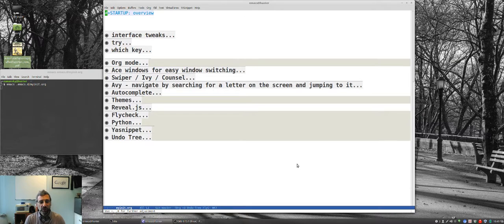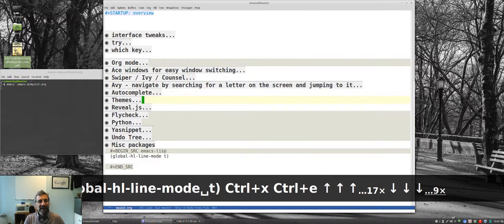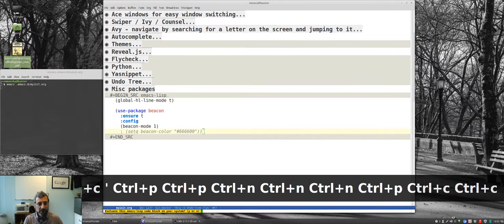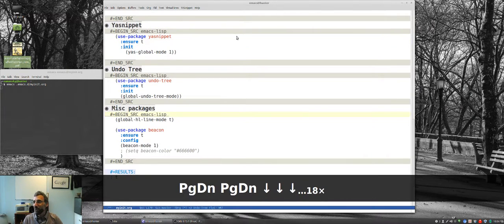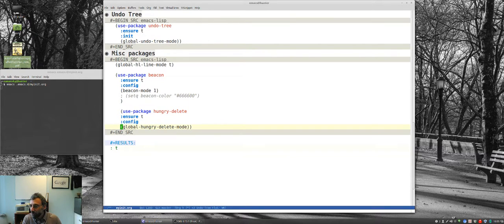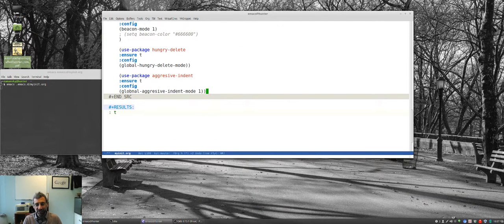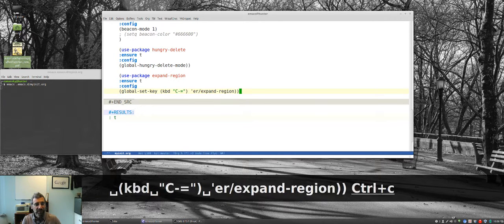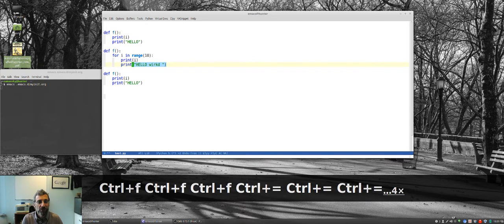Using Emacs 17 - Misc features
It looks like the video is a little choppy - sorry about that. These packages are small and simple so I'm hoping the gist gets across.